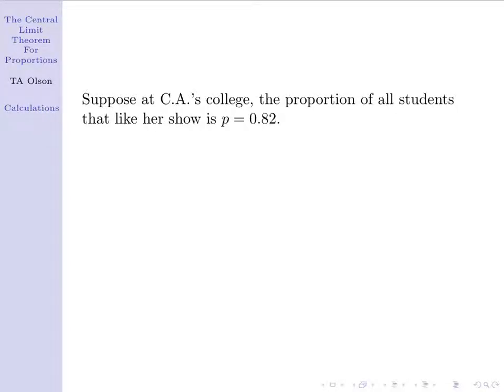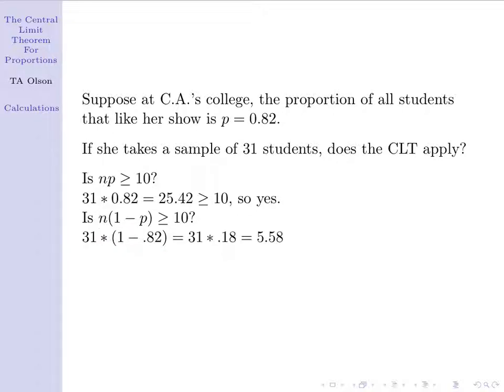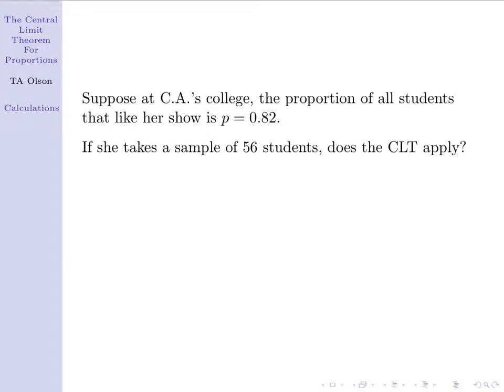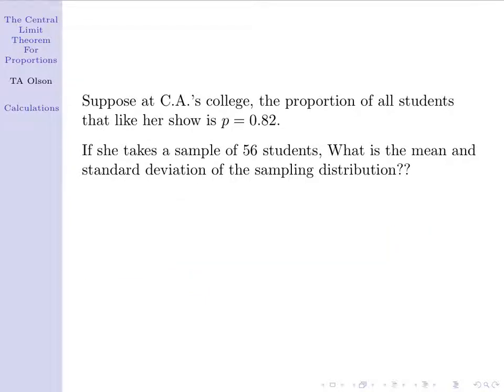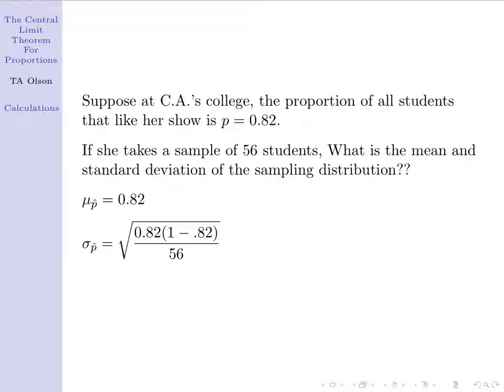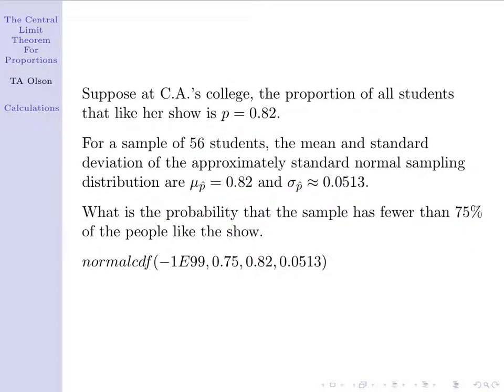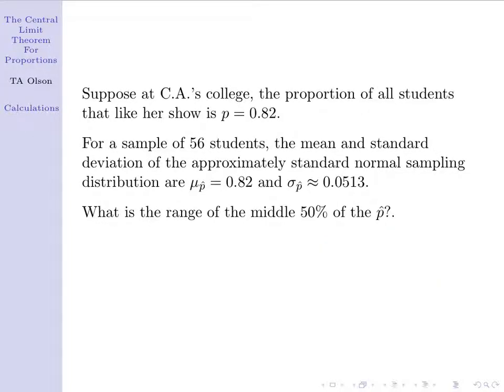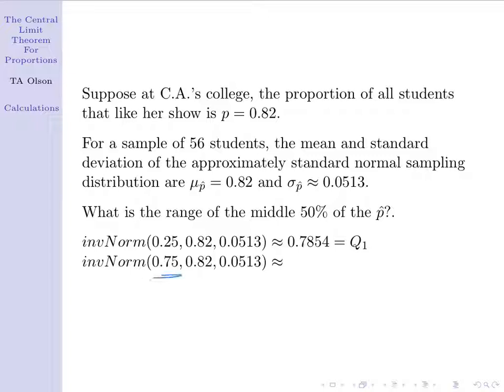IntroStat_V10_CLTProp2